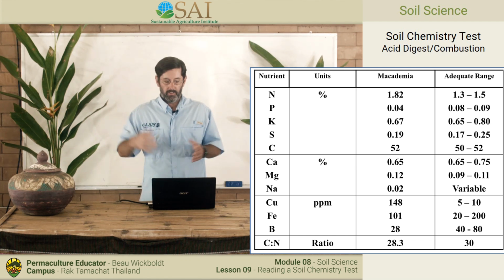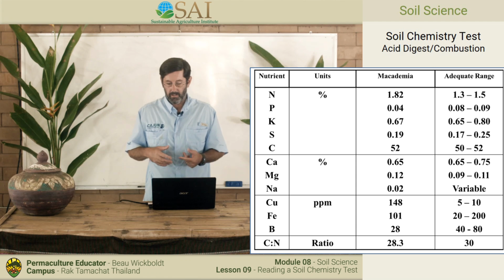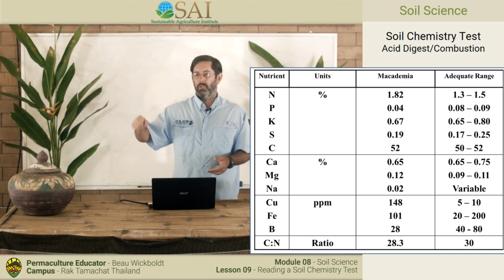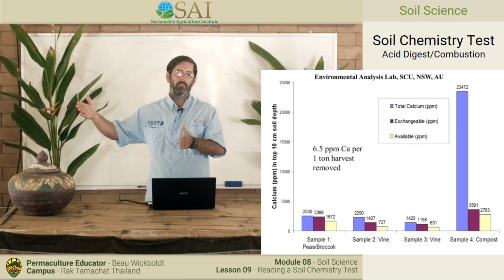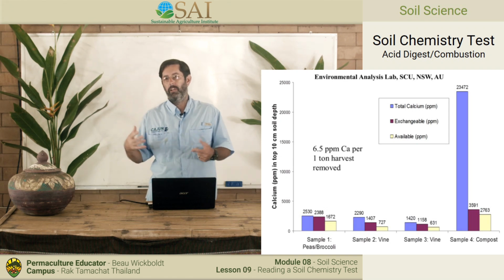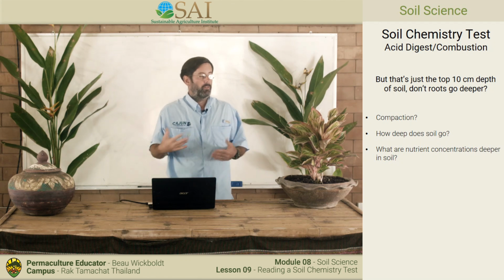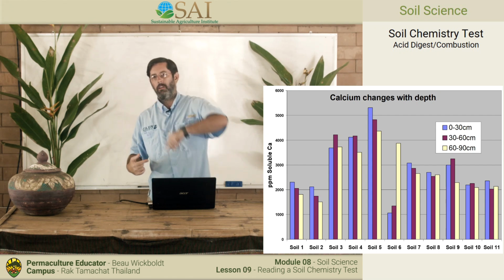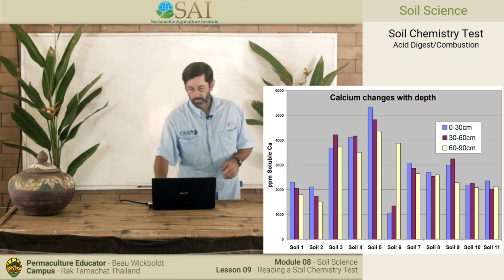Soil 9/17 - How to read a soil chemistry test vid 3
67th Video of a FREE Permaculture Course
Chapter 8 - "Permaculture: A Design Science"
Soil - Part 9/17